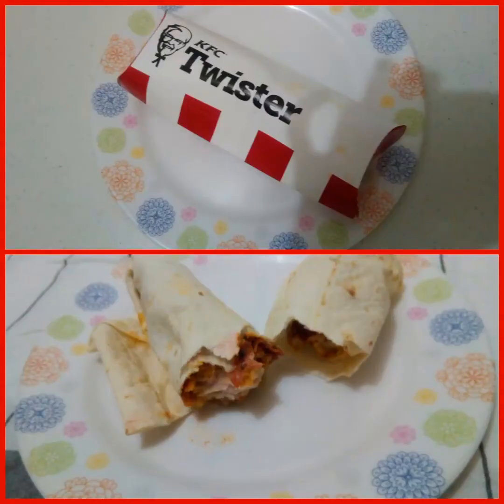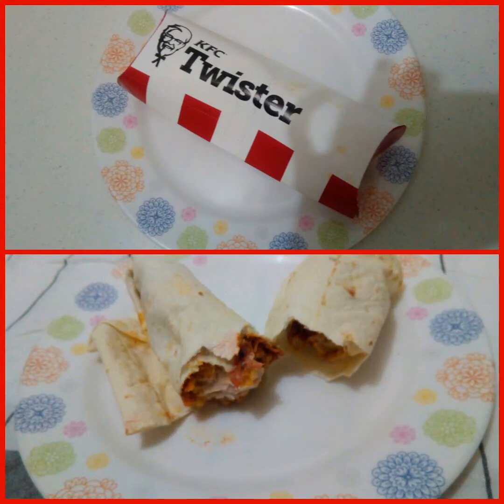Review for Kentucky Fried Chicken's Pizza Twister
Happy Sunday, everyone! KFC re-release their Pizza Twister last June 2, 2020. I made a review about it yesterday through this video. 🍗🍕